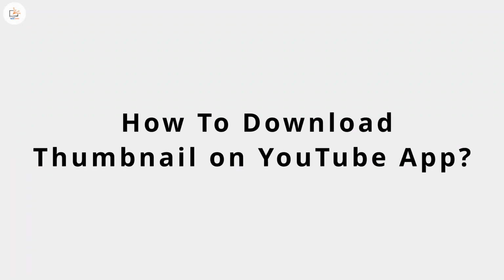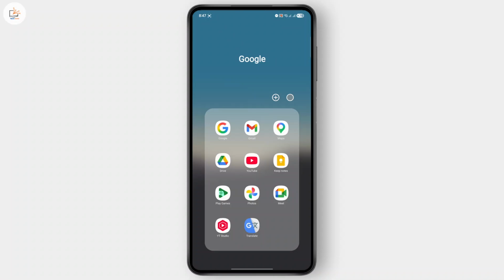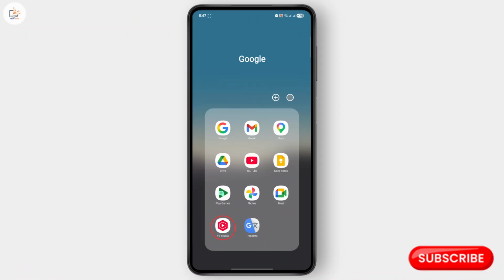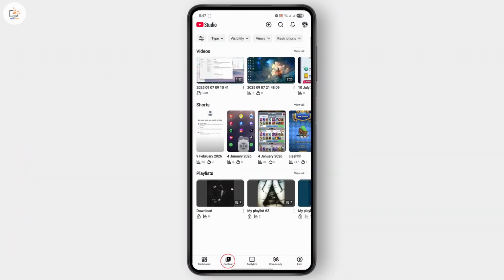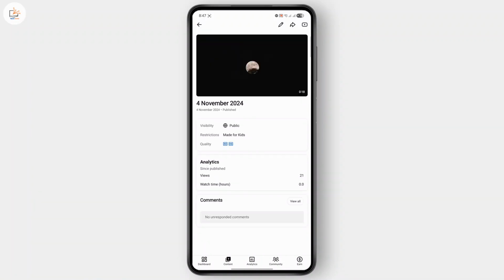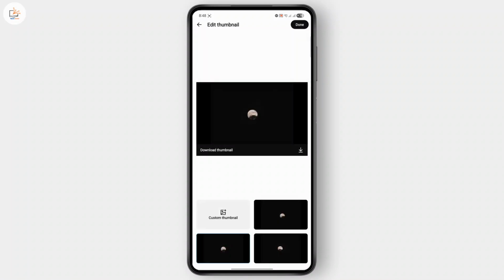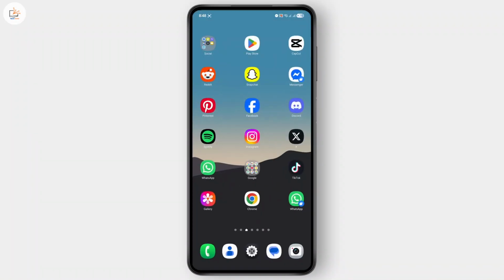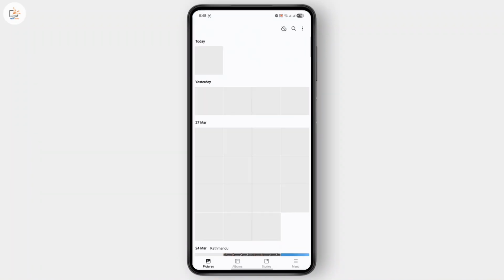How To Download Thumbnail on YouTube App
Want to download a thumbnail from the YouTube app quickly and easily? This video will guide you through the steps on how to download YouTube thumbnails directly on your phone. Whether you're asking, "How do I download a thumbnail on YouTube?" or need help saving thumbnails for your projects, this tutorial has you covered. Learn the simple method to get high-quality thumbnails from any YouTube video. Watch now to see how you can download thumbnails on the YouTube app today!

Timestamps:
00:00 How To Download Thumbnail on YouTube App
00:06 How Do I Download Thumbnail on YouTube?